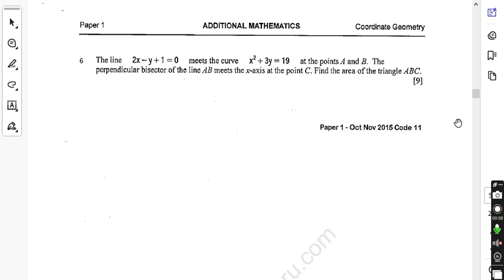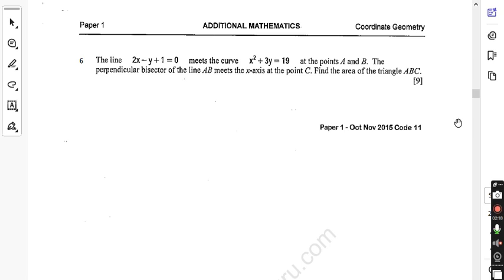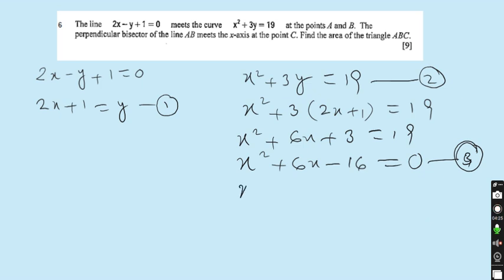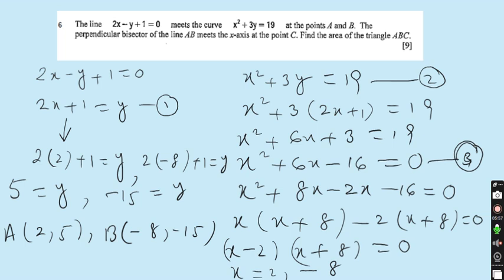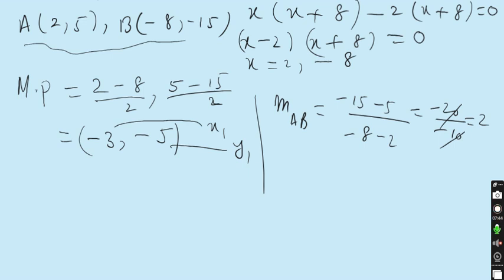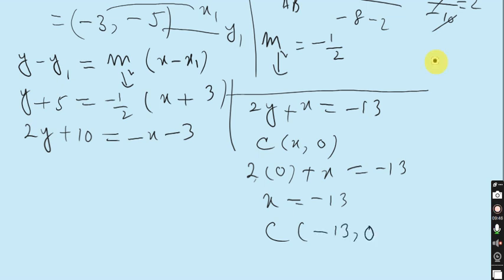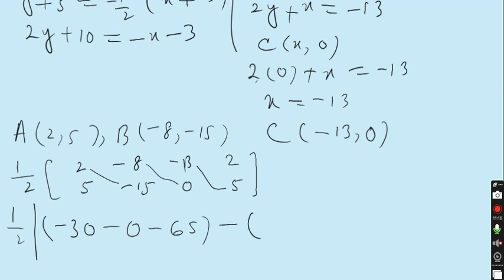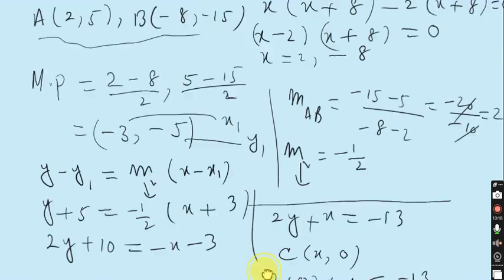Add Math IGCSE 0606 and O levels 4037 Past Papers P 11 O/N 2015. Coordinate Geometry Lecture 331.